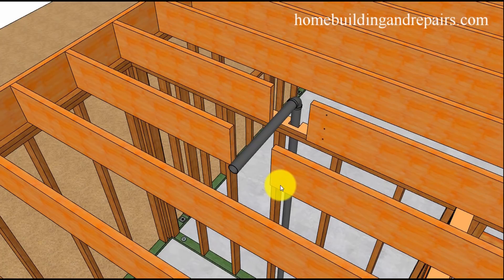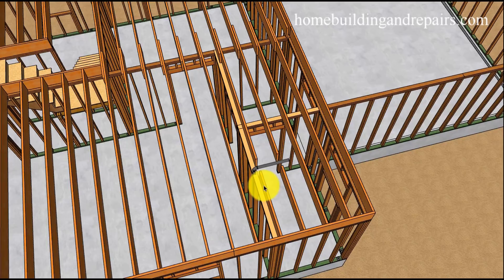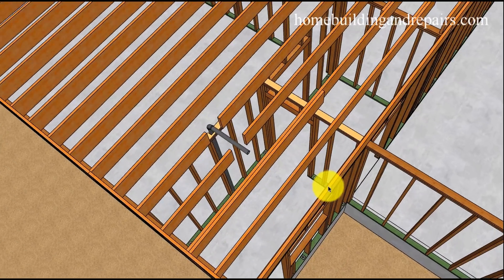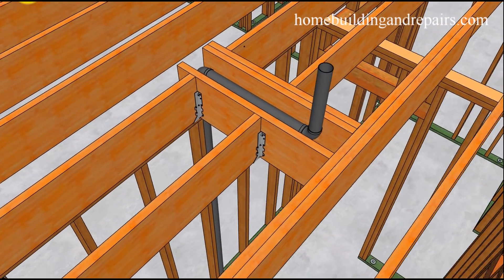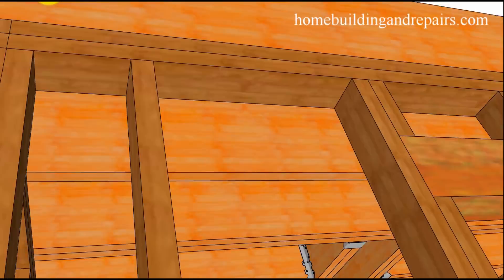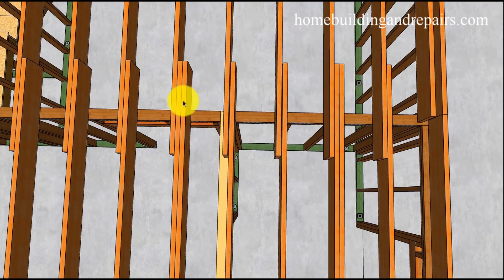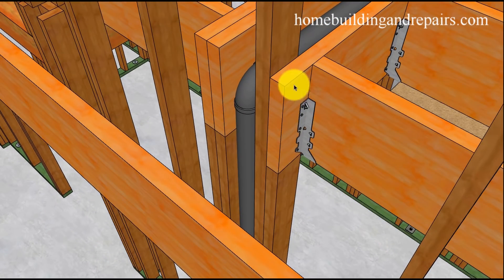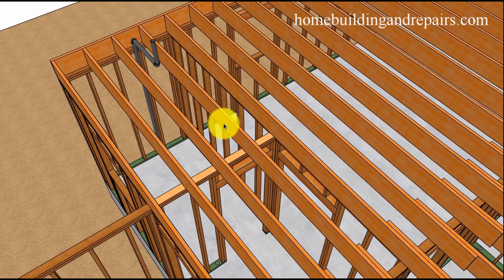How To Repair Second Cut Floor Joist Next To Wall - Plumbing Pipe Problems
Click on this link for more videos and ideas about plumbing pipe floor joist framing remodeling repairs. This video will provide you with a couple of methods remodeling contractors can use on wood framed floors and walls, when one of the floor joist has been cut to allow for plumbing drainage pipes. Remember, these are only repair suggestions and you might want to seek professional help from contractors or engineers in your area.